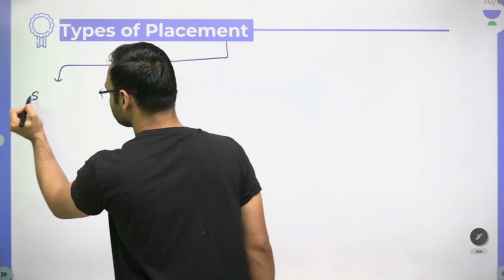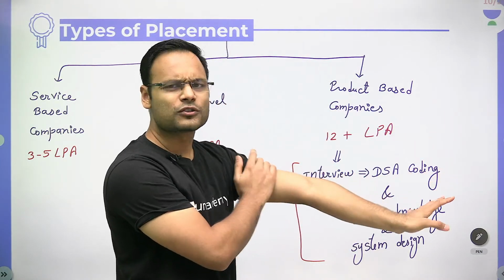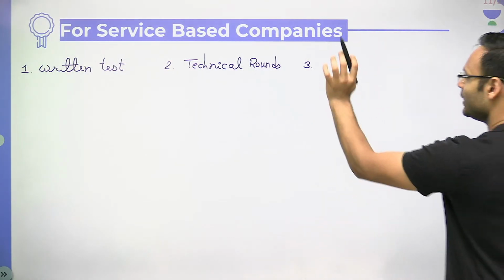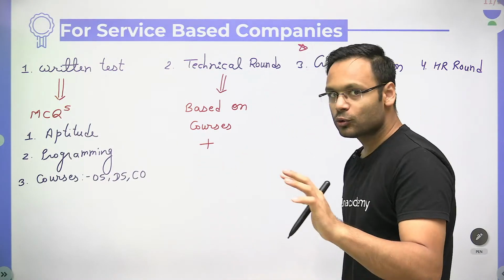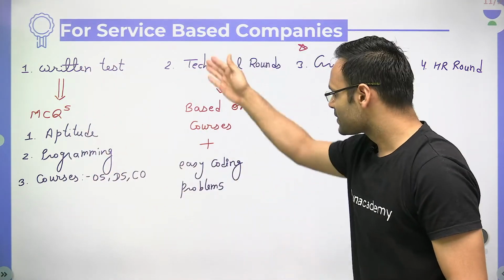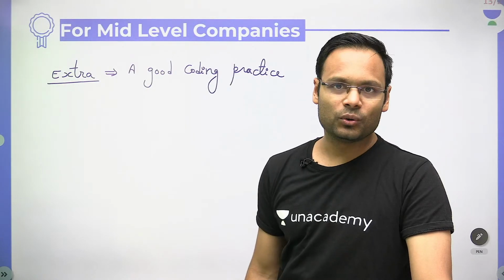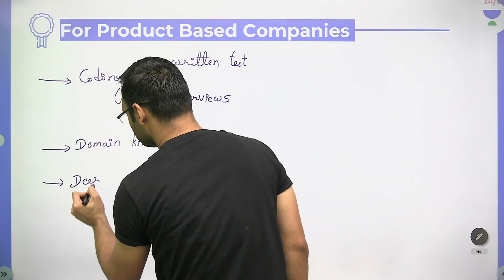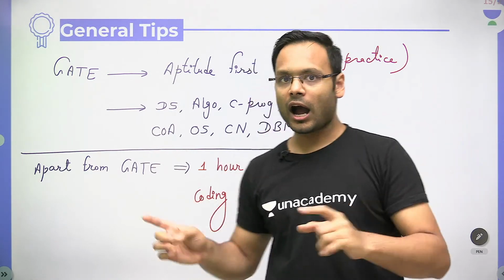How to Prepare for Placements with GATE | GATE 2023 | Vishvadeep Gothi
In this Session, Vishvadeep Gothi will be discussing How to Prepare for Placements with GATE. Watch the entire video to learn more about How to Prepare for Placements with GATE which will help you crack GATE 2023. Let’s Crack It!

Call Vishvadeep Gothi's team on 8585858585, use your favorite educator's code and take GATE Exam Preparation to next level

Discount Bonanza! Unacademy GATE & ESE Mega Combat is here. Get 15% guaranteed discount on participation and upto 100% scholarship for toppers.

Below are the batches going live on 9th Feb

Unacademy Subscription Benefits:
1. Learn from your favourite Educator
2. Dedicated DOUBT sessions
3. One Subscription, Unlimited Access
4. Real time interaction with Educators
5. You can ask doubts in live class
6. Limited students
7. Download the videos & watch offline

Get the GATE & ESE Iconic Advantage:
1. Personal Coach
2. Study Planner & Bi-weekly Reviews
3. Dedicated Doubt Clearing Space
4. Personalized Test Analysis
5. Study Booster Sessions
6. Preparatory Study Material
7. All the Unacademy Subscription Benefits